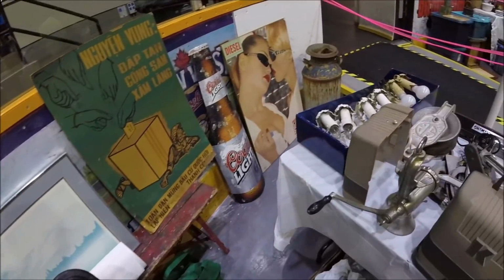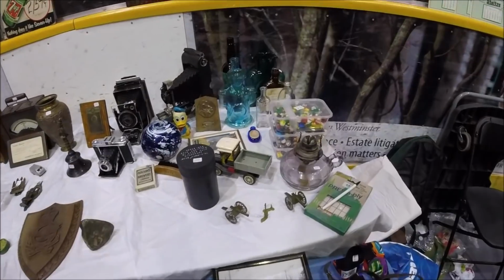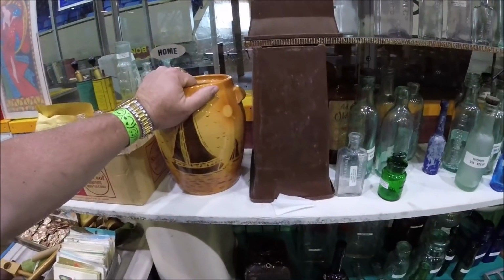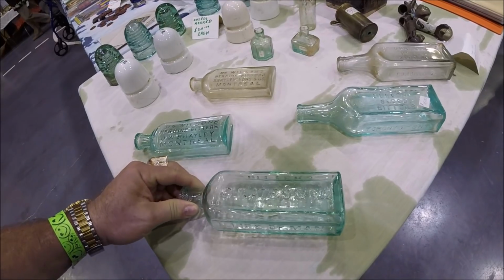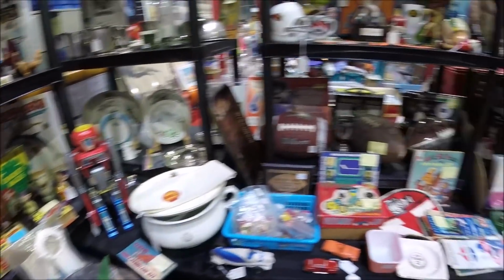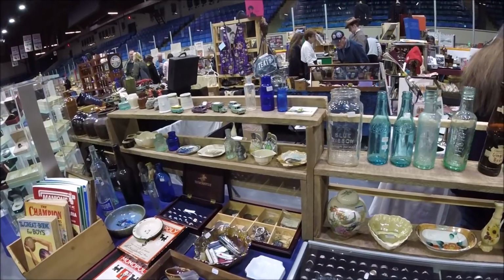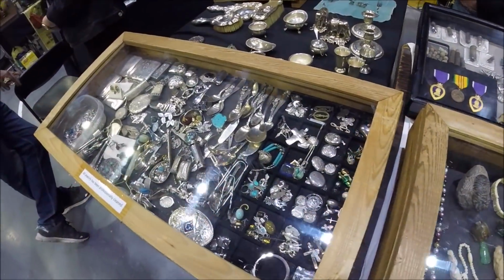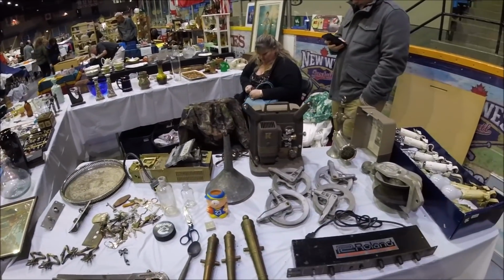Selling at The Fraser Valley Antiques & Collectibles Show 2019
Selling at The Fraser Valley Antiques & Collectibles Show 2019. This is Saturday at the antique show, You see my sales table & i walk around showing you some tables. You meet my friend from the TV show called the travel guys as he is a big sign collector. I also show you a table from a vender that has some real nice & old artifacts from China & England. This a yearly show from the Fraser valley collectibles club hosted at New Westminster, B.C. Canada.